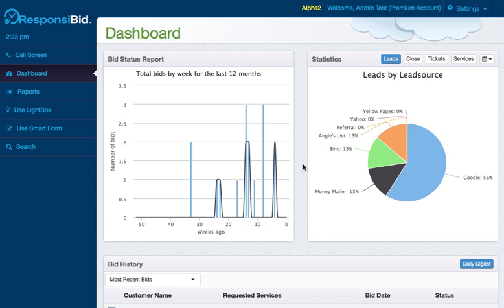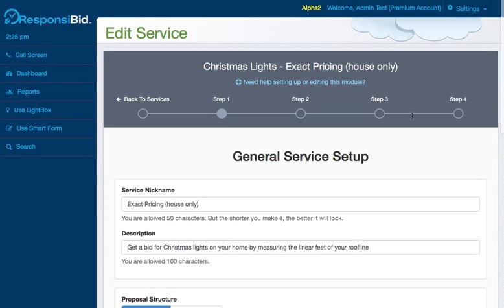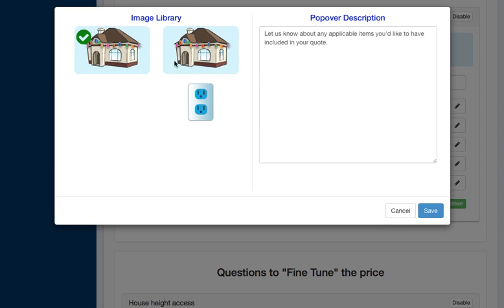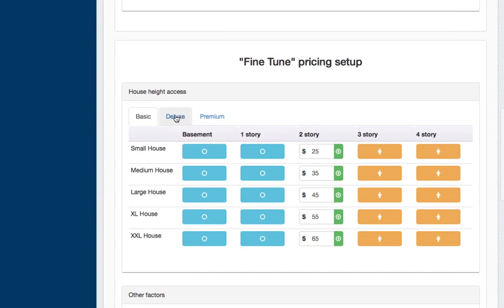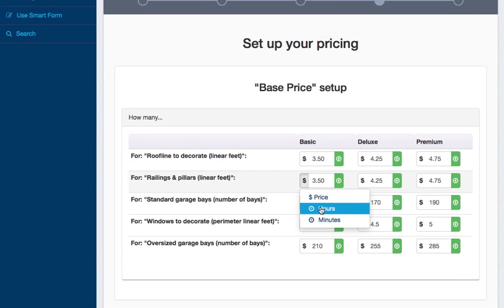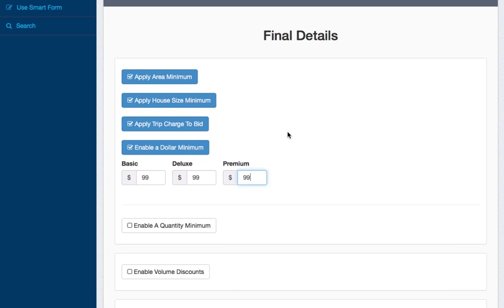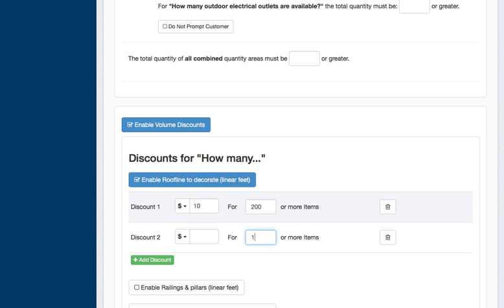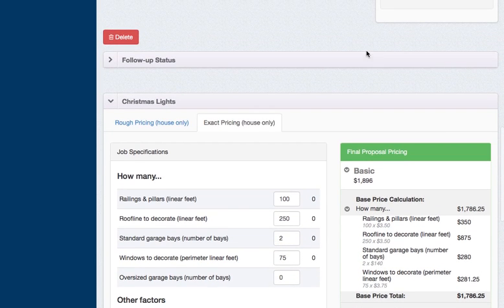Building Out The Christmas Lights Exact Pricing Module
Building Out The Christmas Lights Exact Pricing (House Only) Module in ResponsiBid